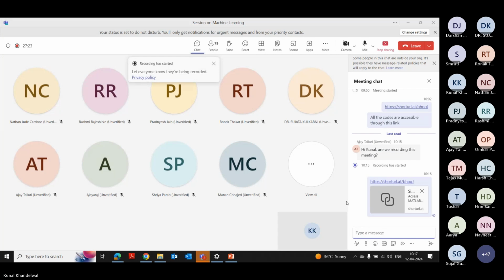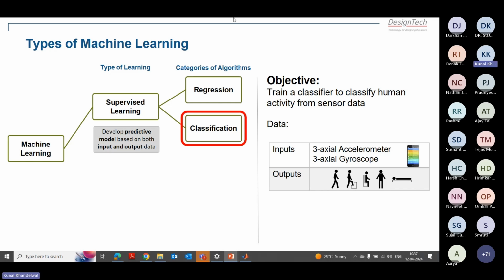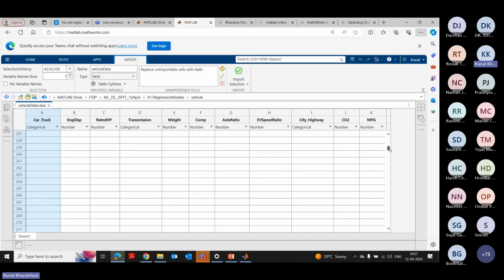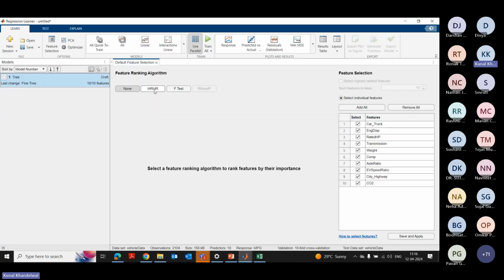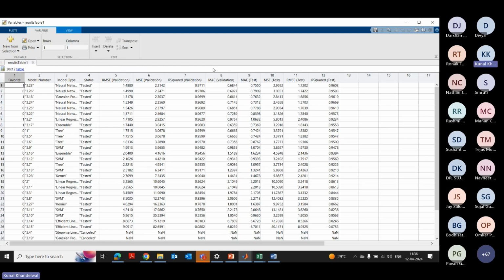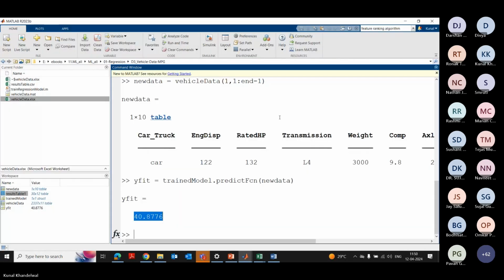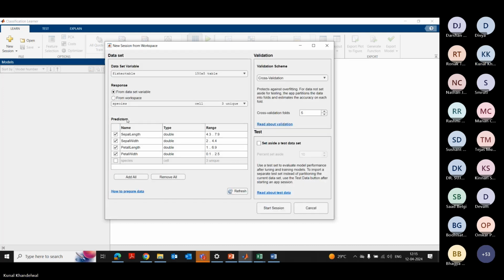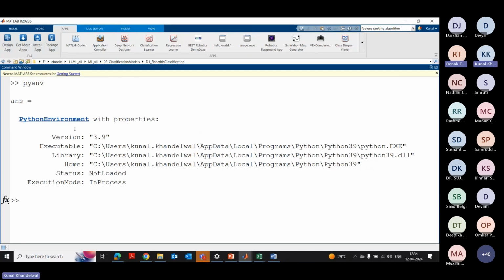Using MATLAB for Building Machine learning Models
Introduction
- Regression Learner App
- Classification Learner App
- EXAI